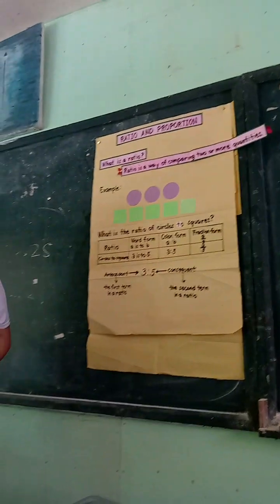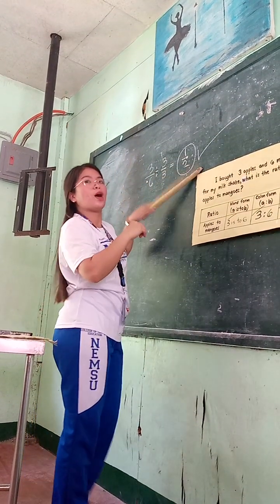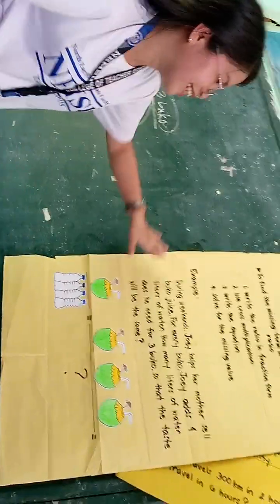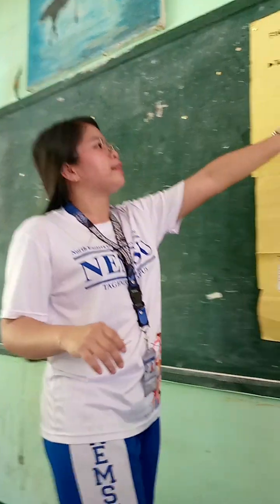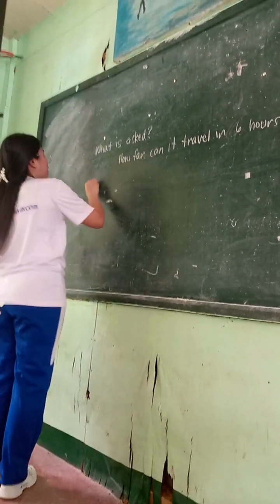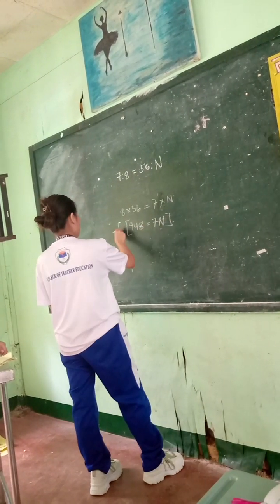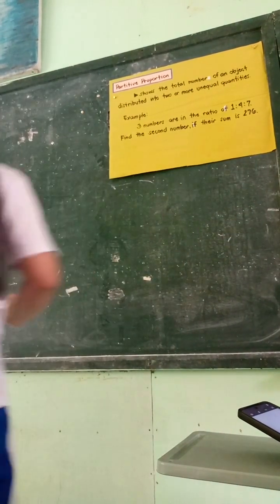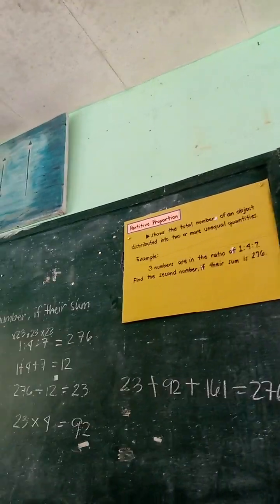Ratio and Proportion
Batonghinog, Jazel Joy  S.